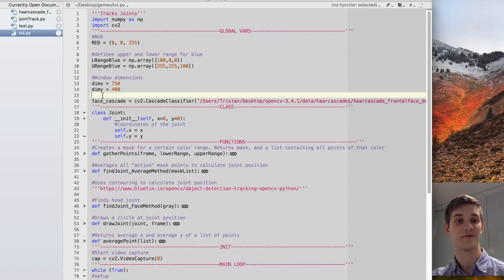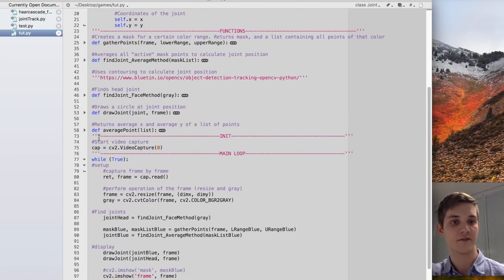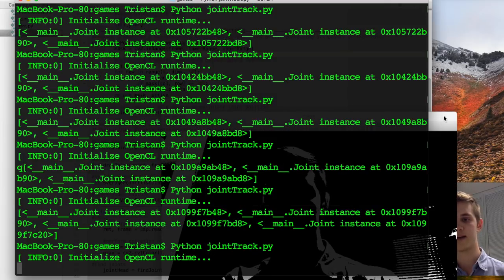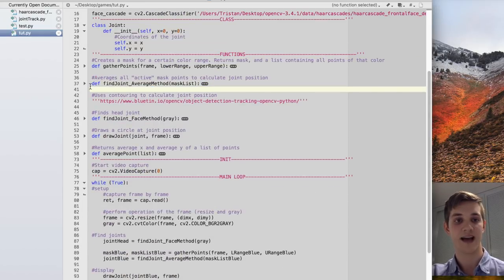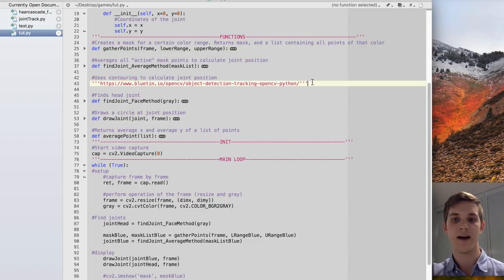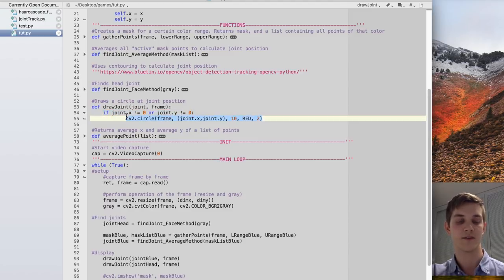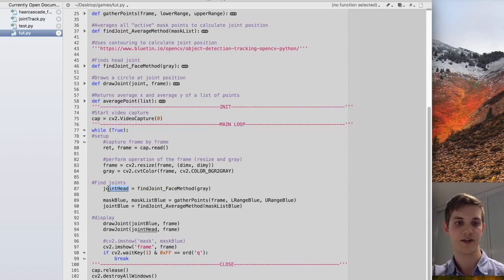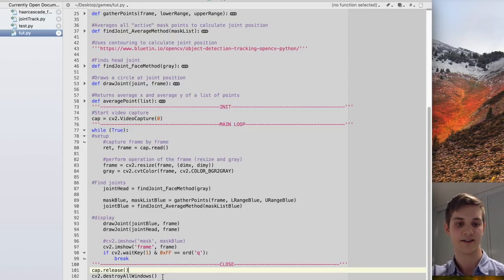Body Tracking with Python (OpenCV2 Library)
In this video, we’re going to use Python and the OpenCV2 library to do body tracking!

Edit: Here is the original code. In hindsight it is inefficient, many changes need to be made to optimize.